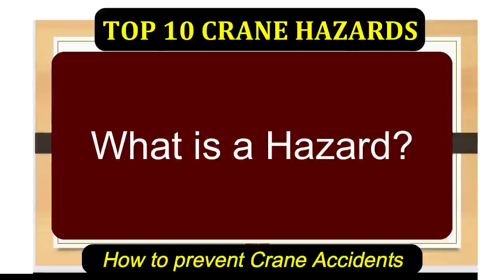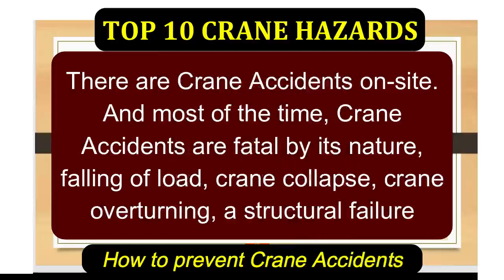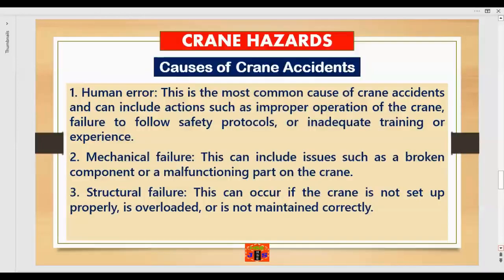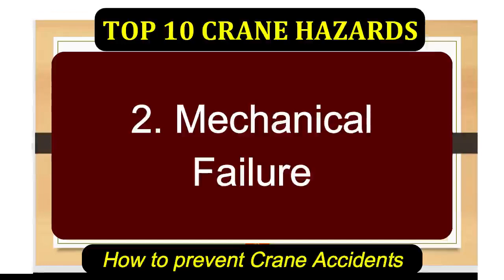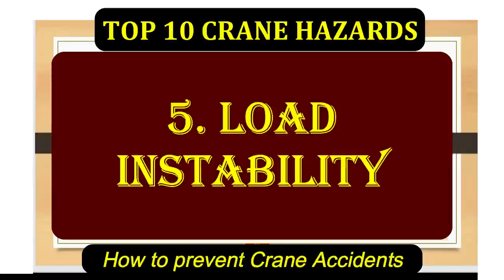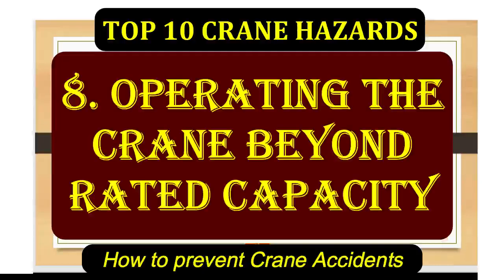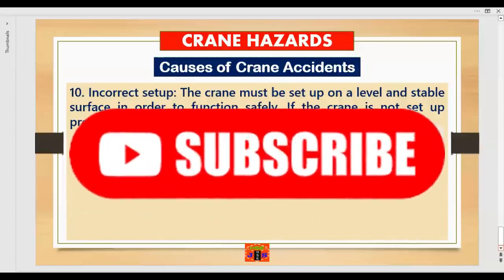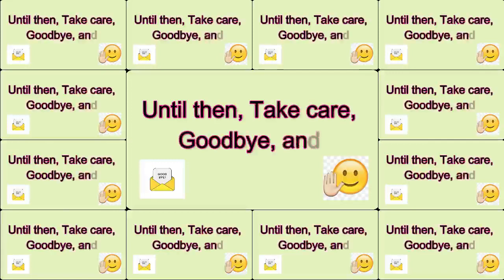top 10 crane hazards | potential causes of crane accidents | crane safety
crane lifting incident | mobile crane overturned | lifting safety training
crane lifting accidents | 10 major causes of crane incidents | crane safety

basic causes of crane accidents
immediate causes of crane accidents
underlying causes of crane incidents and accidents
root causes of crane accidents
crane accident causes and effects
how crane incidents occur
why crane accidents occur on-site
lifting safety videos
lifting safety training series
Crane overturning | Lifting Safety | Crane incidents
crane safety
safe use of cranes
crane incidents
duties of a rigger
the crane operator and the lifting supervisor
how to signal a crane?
major causes of crane overturning and toppling
crane accidents at work
why a crane overturns?
safety training video on safety first life.